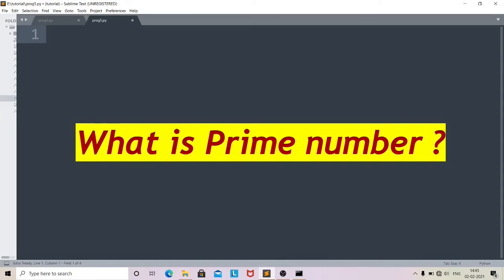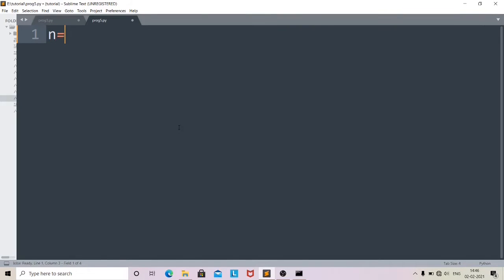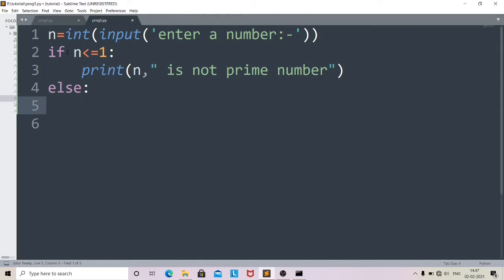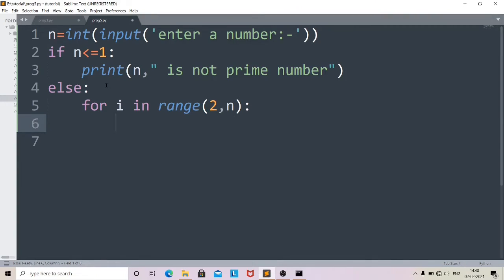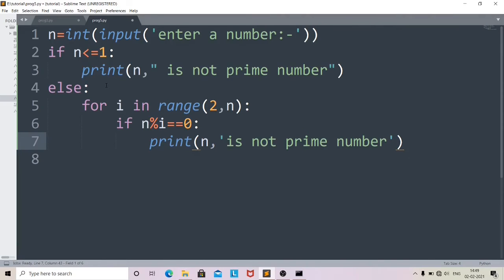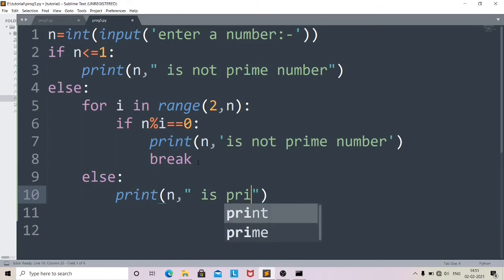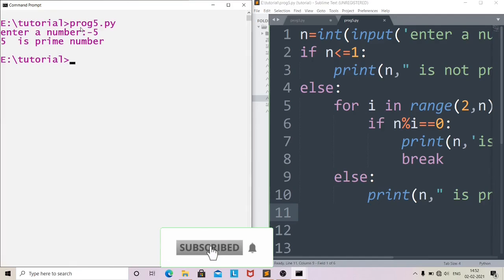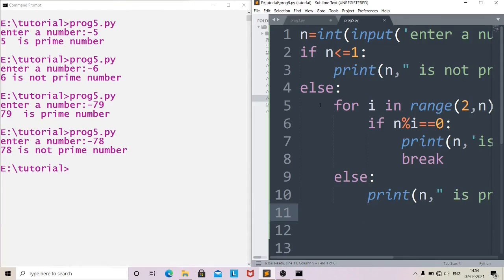How to Check Number is Prime or not in Python| Python Program to Practice for Beginners #2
Hi Friends
Welcome to code world youtube channel
Topics Covered :-
how to check number is prime or not in python,
python program to check whether a number is prime or not,
python program to find  a number is prime or not,
python program to check number is prime or not,
check number is prime or not,
check number is prime or not in python,
prime number or not in python,
python program to practice for beginners,
python program to practice with solution for beginners,
python program to practice with solution,
python program examples with explanation,
python programs examples for beginners,
Code World,

in this Python Tutorial by basha i have discussed python program to practice for beginners

I used python latest version python 3.9.0 for this python tutorial